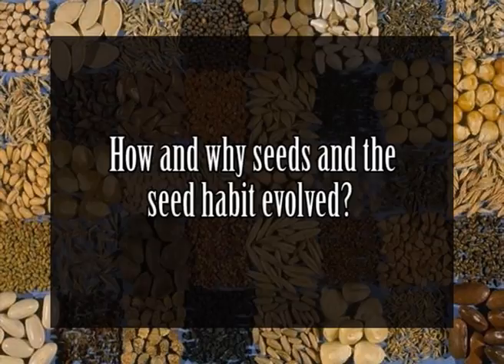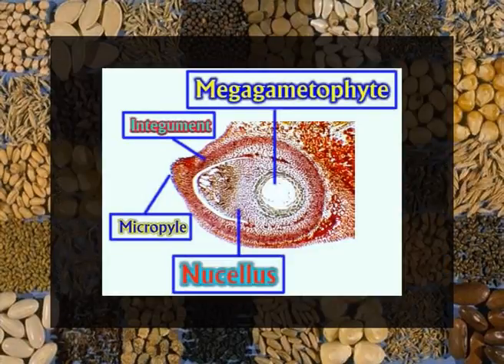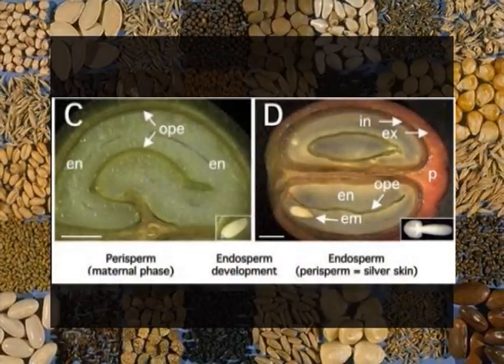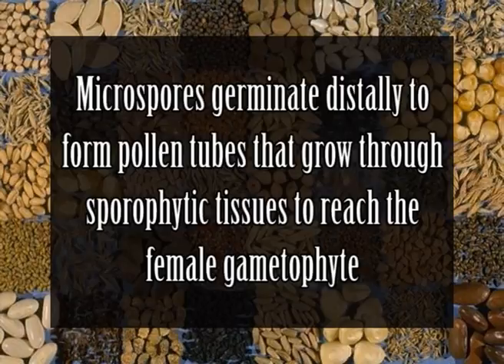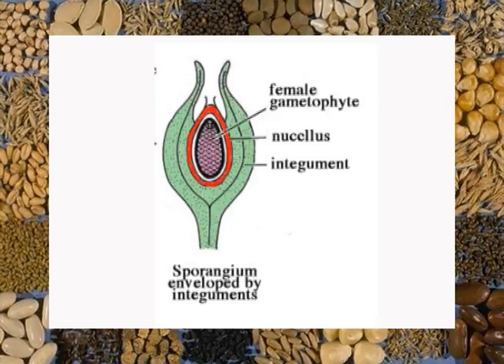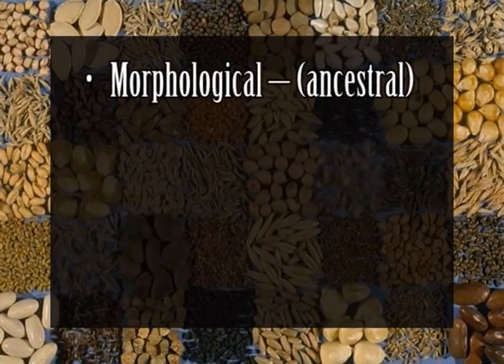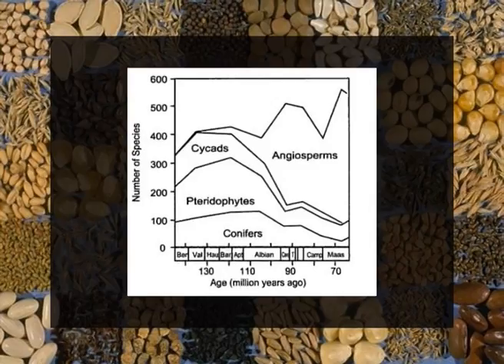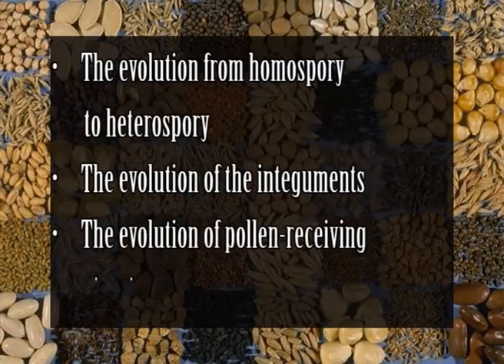Evolution of seed habit